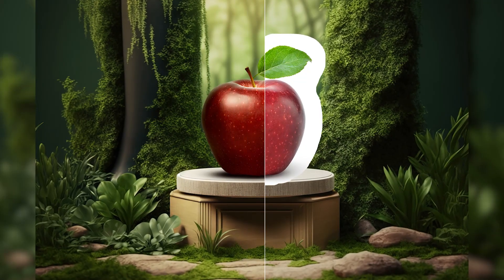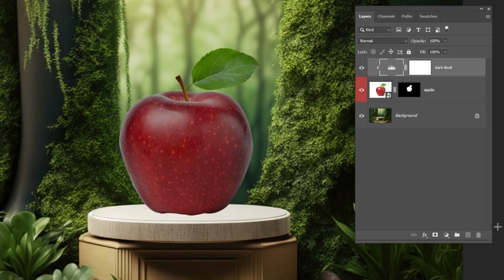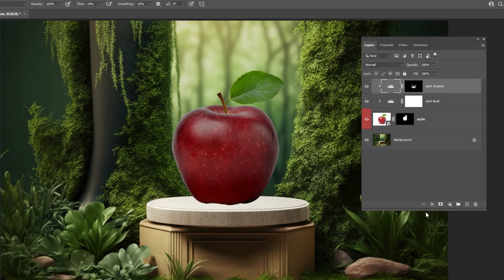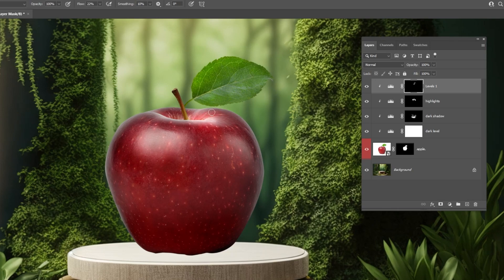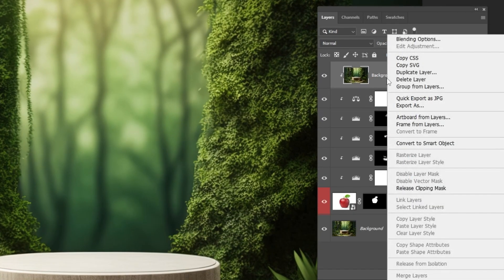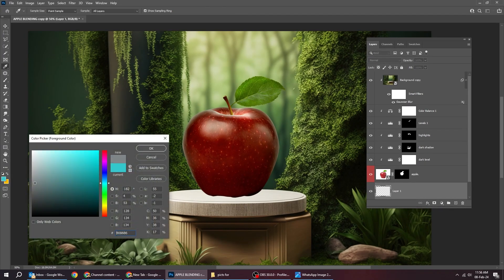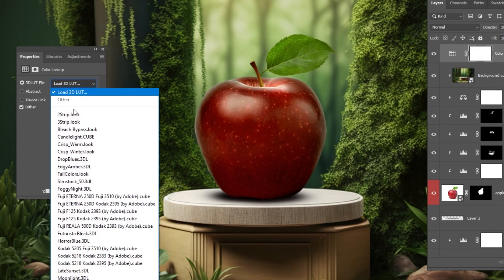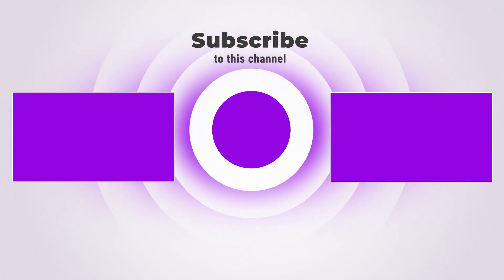How to Blend Images in Photoshop for Beginners!!!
In this tutorial, I will show you how to blend images in adobe photoshop.